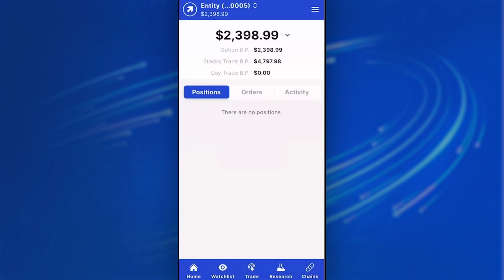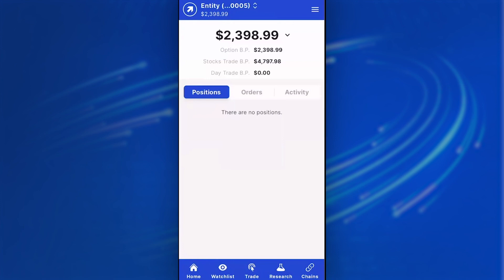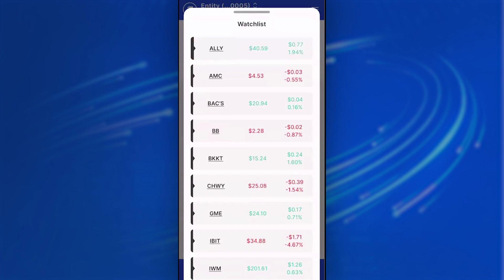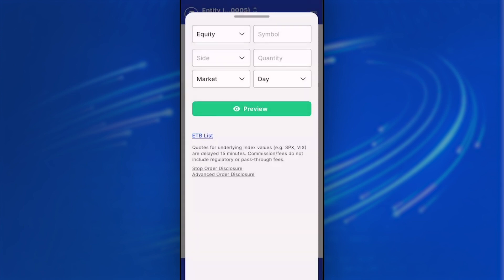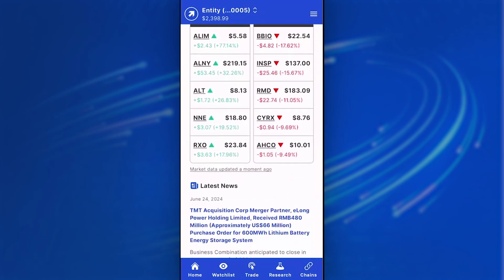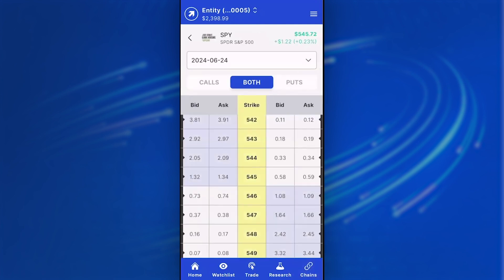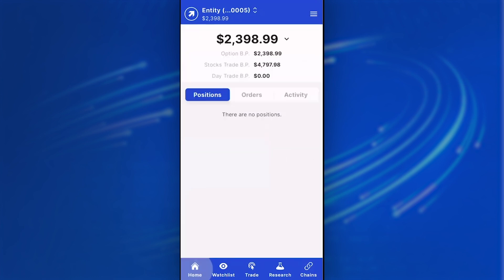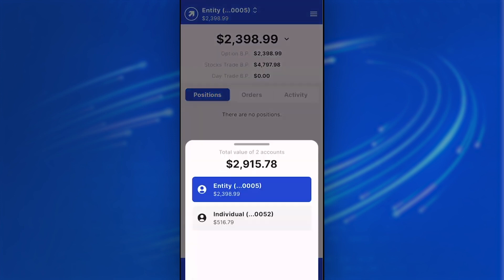Tradier Mobile I Overview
Explore the Tradier mobile application with our comprehensive walkthrough! Learn how to navigate the home tab, manage your watchlists, create trade tickets, and dive into market research. Discover how to monitor multiple accounts and access key documents effortlessly.